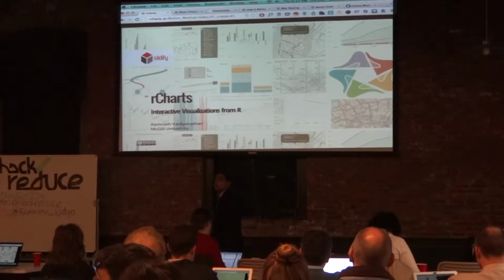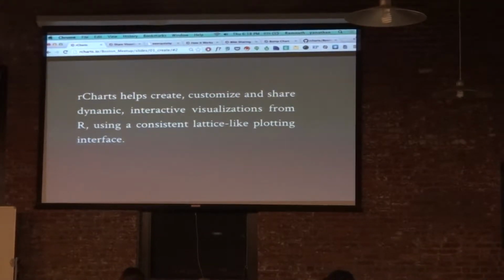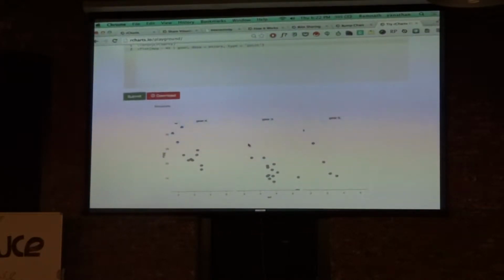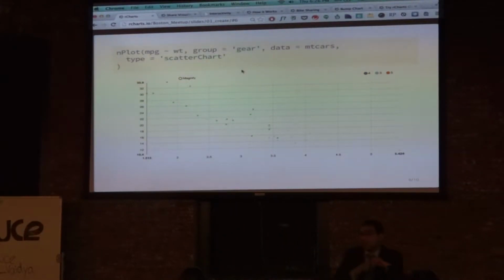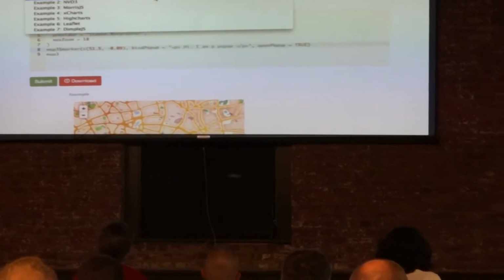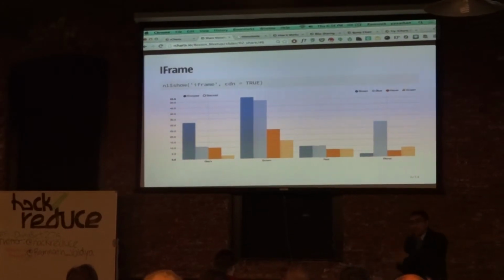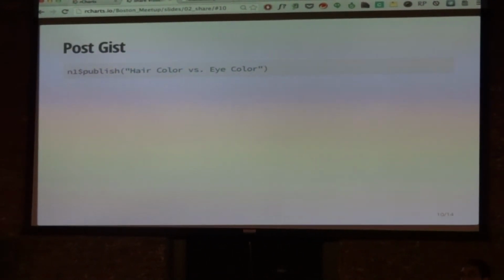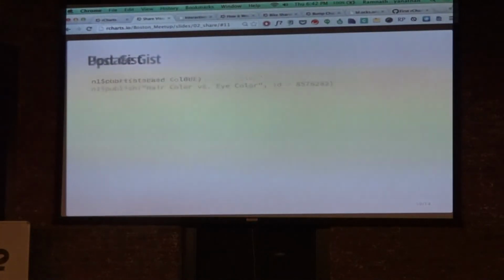rCharts with Dr. Ramnath Vaidyanathan (Part 1/4)